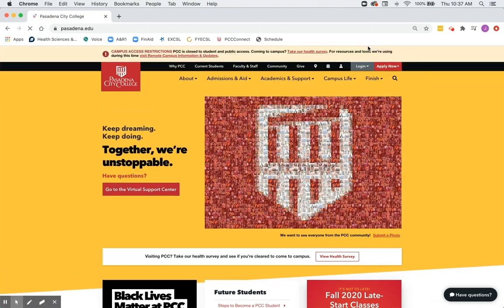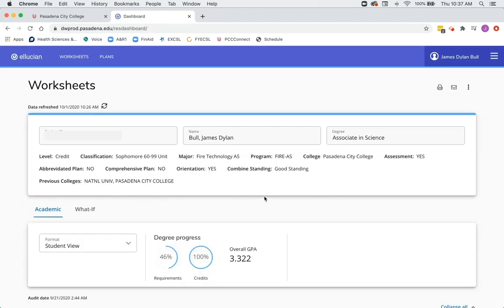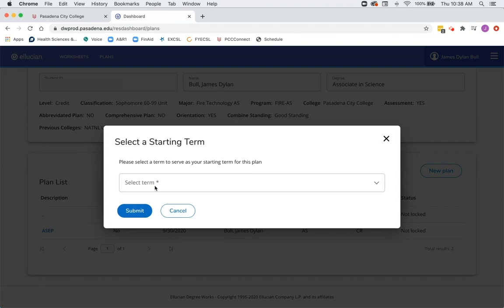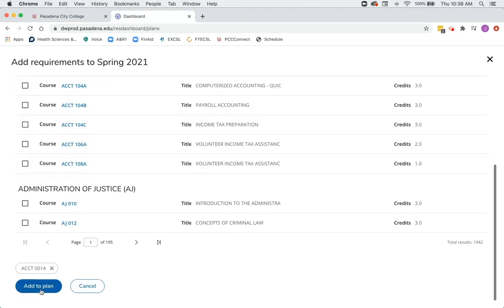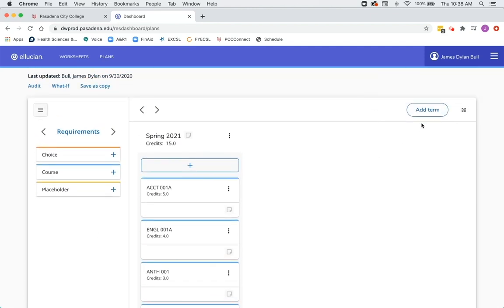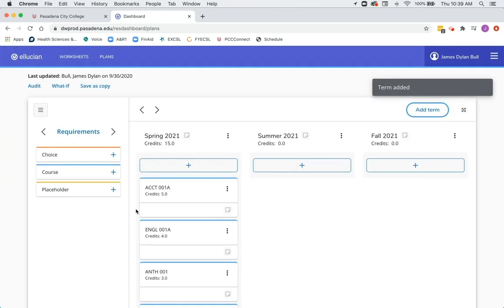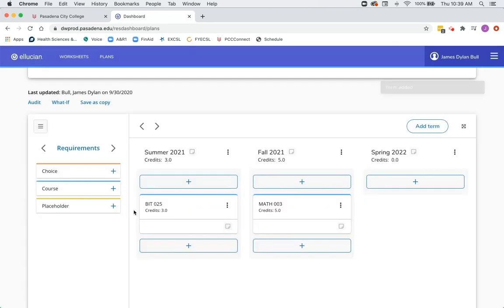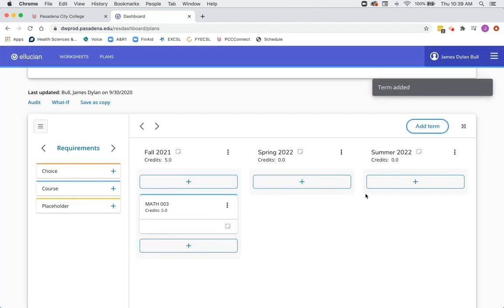How to Access your LancerPlan